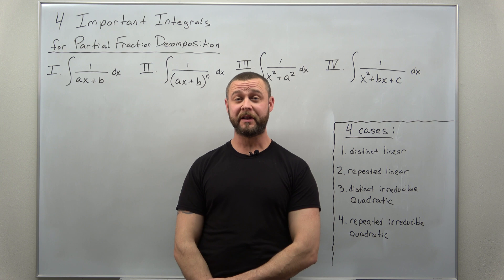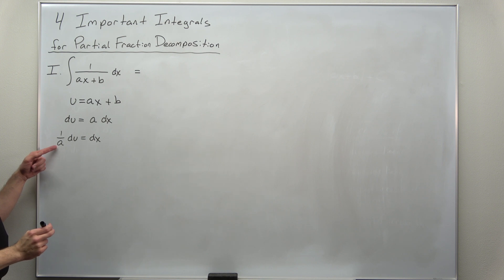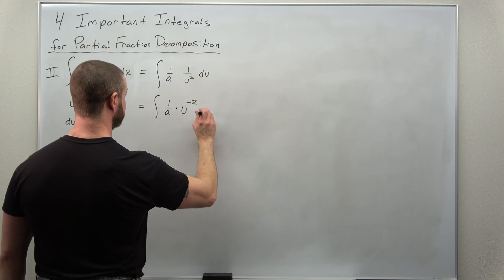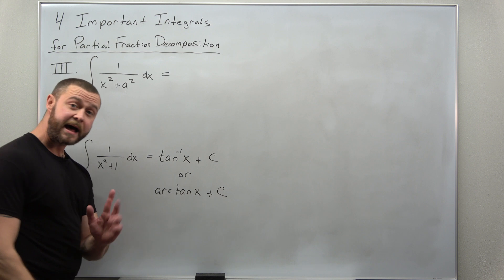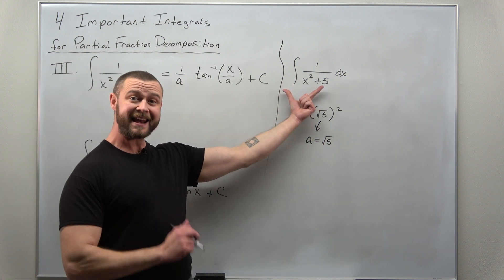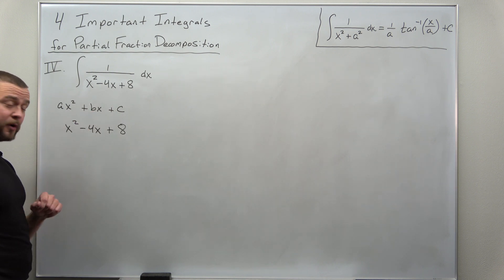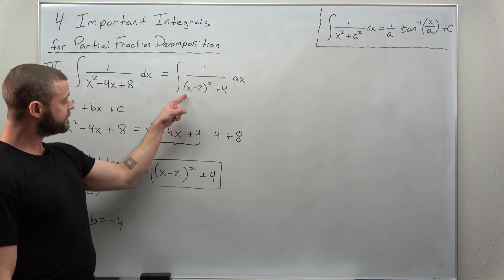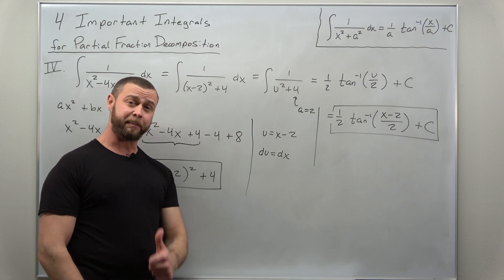4 Important Integrals for Partial Fraction Decomposition (Calculus 2)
For partial fraction decomposition questions you need to be able to evaluate 4 different types of integrals. We go through each integral step by step. You'll definitely want to know all of these to make partial fraction decomposition questions as easy as possible. Problems are linked below.